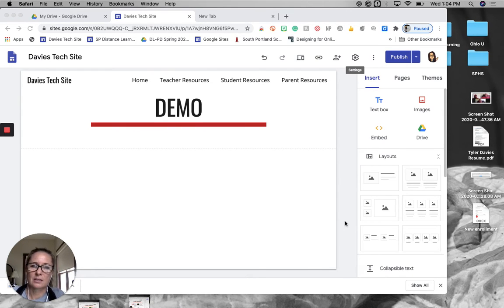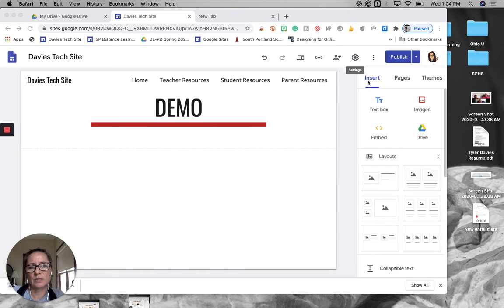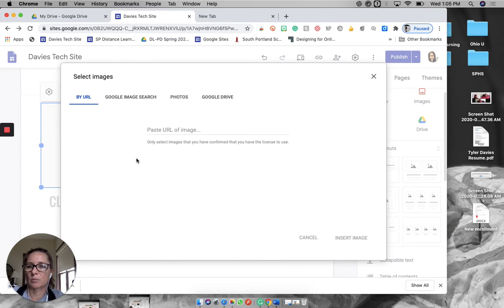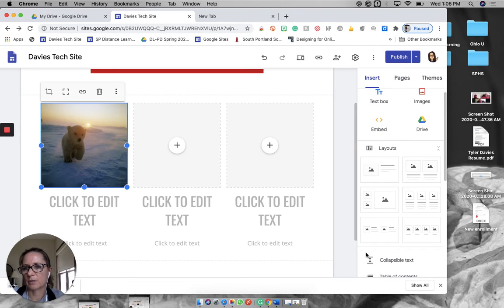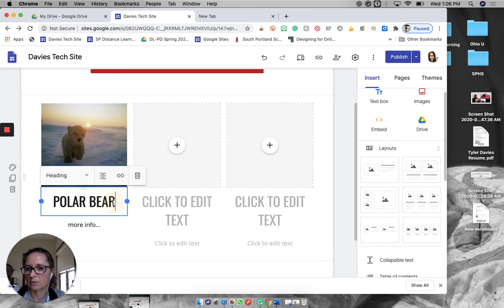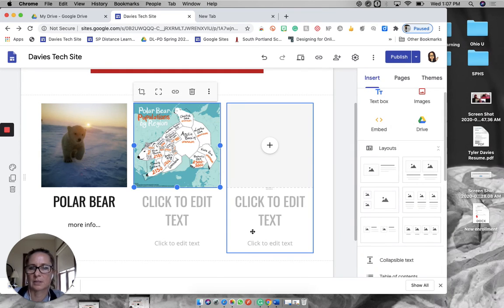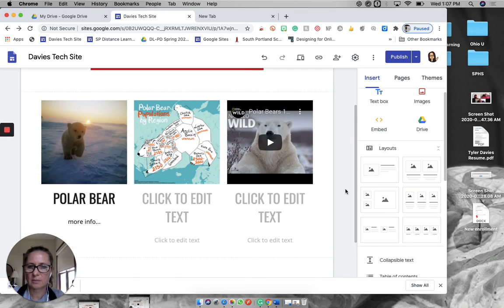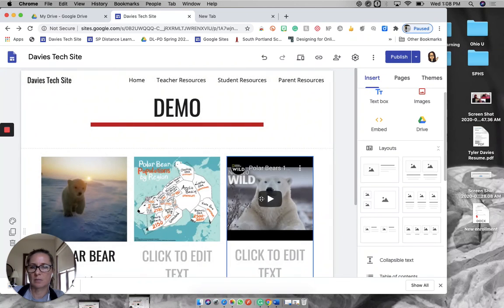Working with layouts